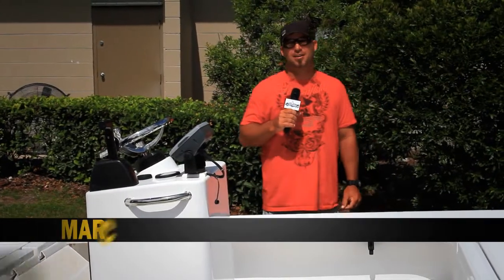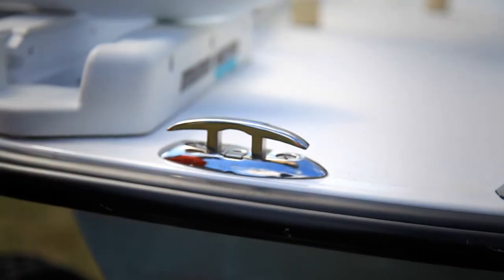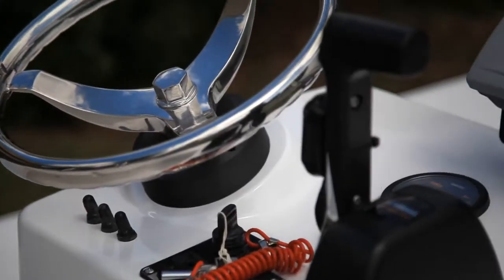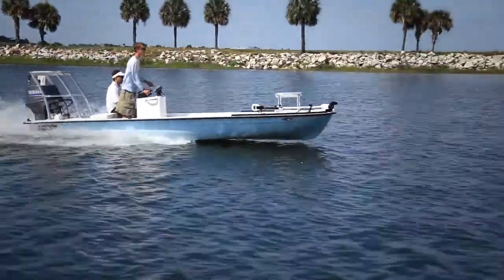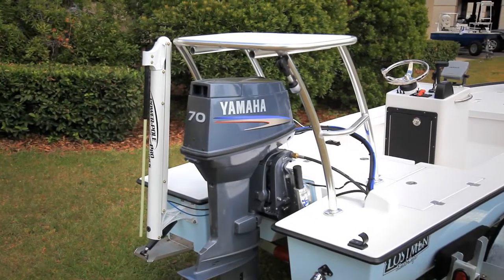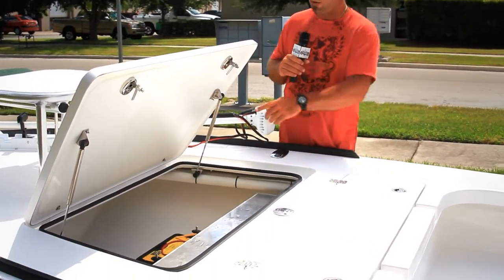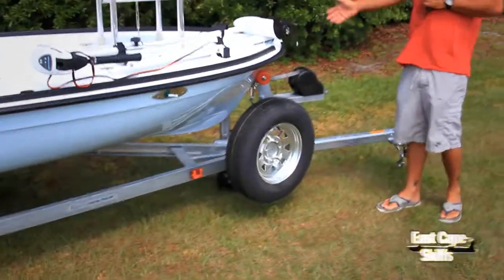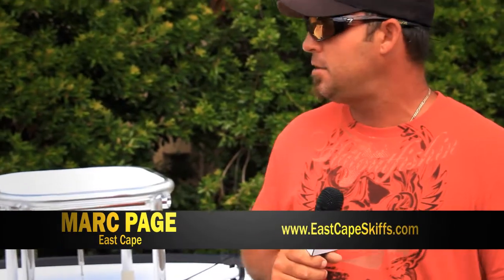Lostmen HP with 70 Yamaha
Here is a video with Marc going over a new Lostmen HP center console with a 70 Yamaha.